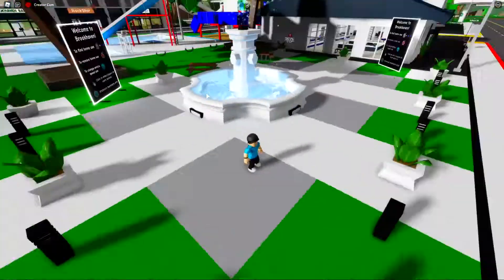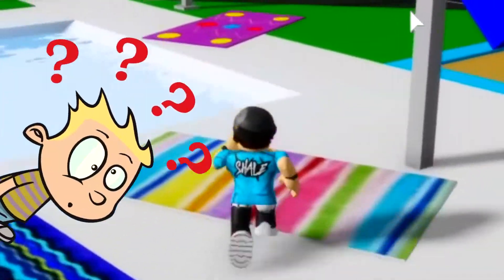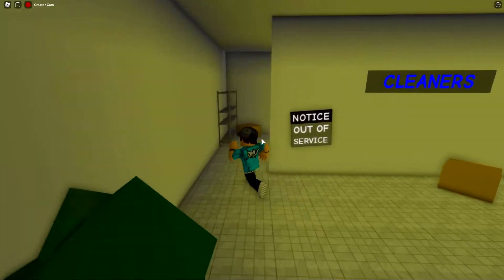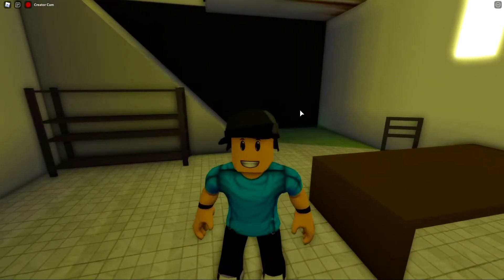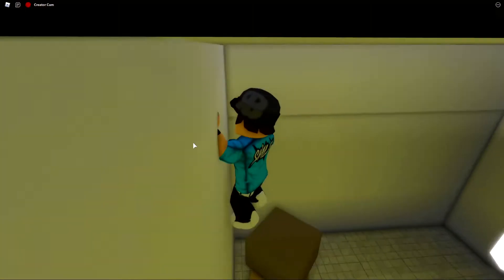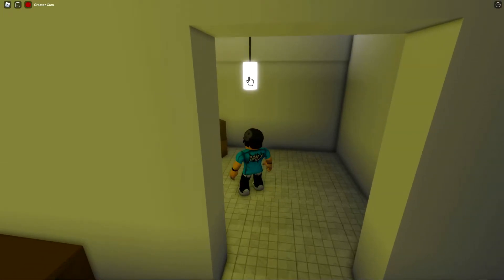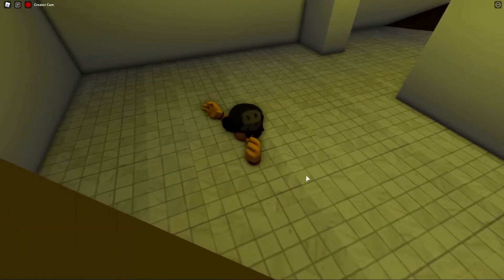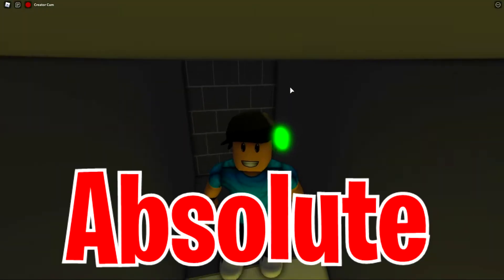Criminal SECRET BASE in Roblox Brookhaven | ALL SECRET LOCATIONS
Welcome to Brookhaven, where we will be going through where all the secrets are! PART 3!

💙 SOCIAL MEDIA 💙

💜 OFFICIAL DISCORD 💜Join our FREE Discord Server and talk to me and other members of the community!

ROBLOX is an online virtual playground and workshop, where kids of all ages can safely interact, create, have fun, and learn. It’s unique in that practically everything on ROBLOX is designed and constructed by members of the community. ROBLOX is designed for 8 to 18 year olds, but it is open to people of all ages. Each player starts by choosing an avatar and giving it an identity. They can then explore ROBLOX — interacting with others by chatting, playing games, or collaborating on creative projects. Each player is also given their own piece of undeveloped real estate along with a virtual toolbox with which to design and build anything — be it a navigable skyscraper, a working helicopter, a giant pinball machine, a multiplayer “Capture the Flag” game or some other, yet­to­be­dreamed-up creation. There is no cost for this first plot of virtual land. By participating and by building cool stuff, ROBLOX members can earn specialty badges as well as ROBLOX dollars (“ROBUX”). In turn, they can shop the online catalog to purchase avatar clothing and accessories as well as premium building materials, interactive components, and working mechanisms.